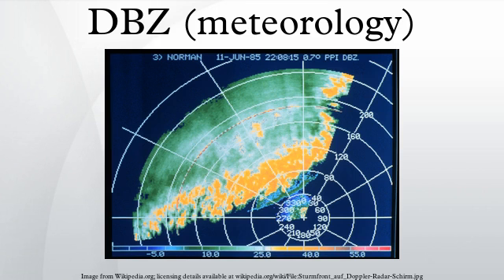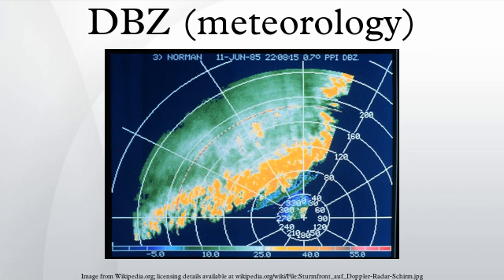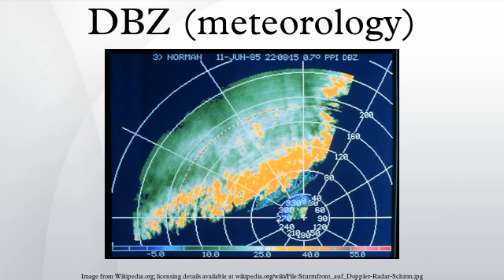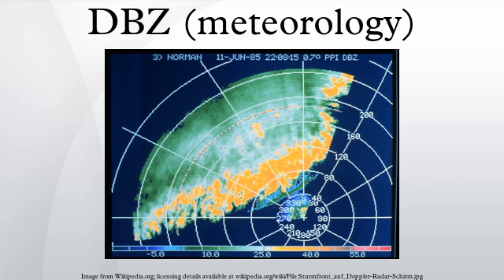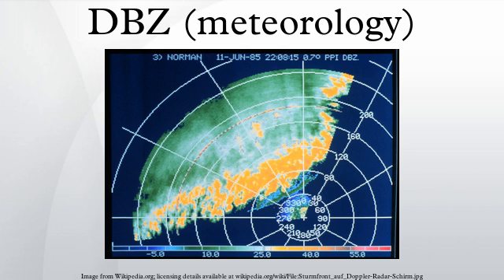DBZ (meteorology)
dBZ stands for decibel relative to Z. It is a logarithmic dimensionless technical unit used in radar, mostly in weather radar, to compare the equivalent reflectivity of a radar signal reflected off a remote object to the return of a droplet of rain with a diameter of 1 mm. It is proportional to the number of drops per unit volume and the sixth power of drops diameter and is thus used to estimate the rain or snow intensity. With other variables analyzed from the radar returns, it will help to determine the type of precipitation, too.